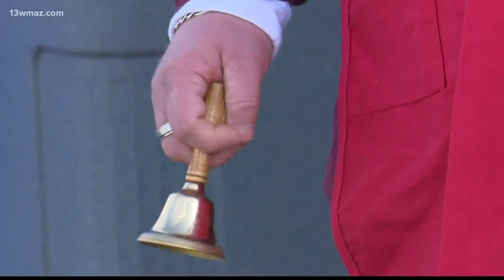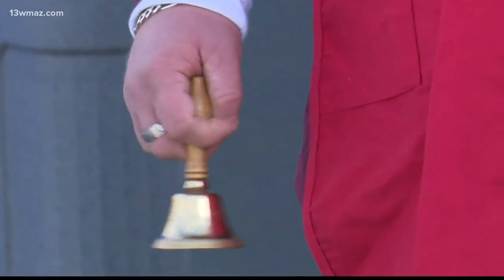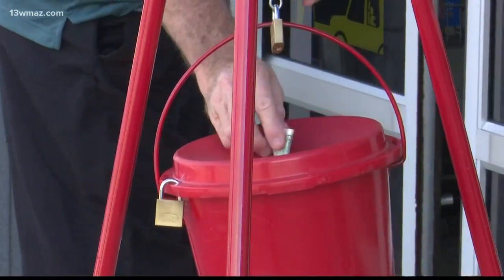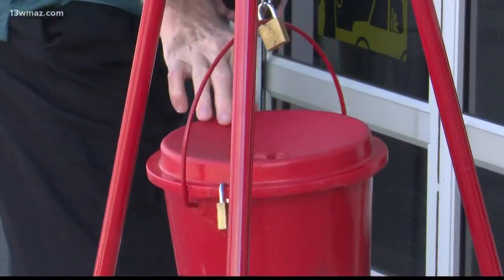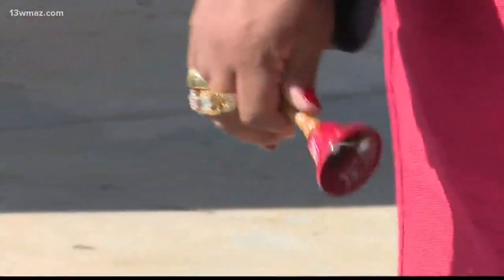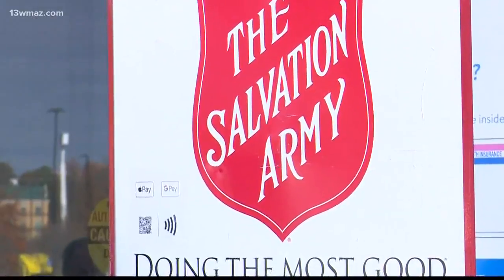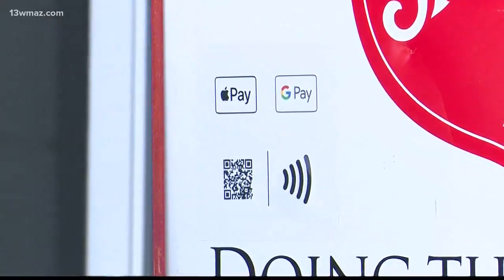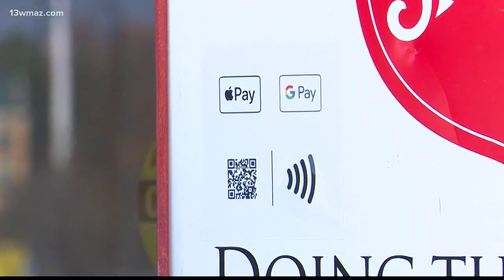Don't have cash? Salvation Army kettles now accept cashless donations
You can tap your phone to the Apple or Google pay tag and select $5, $10, or $25. You also can type in a different amount.

13WMAZ News is the #1 station for news and weather in the Central Georgia area, serving people in Dublin, Macon, Milledgeville and Warner Robins.